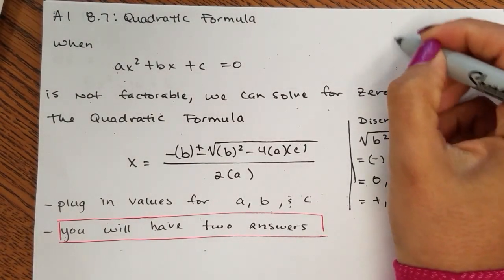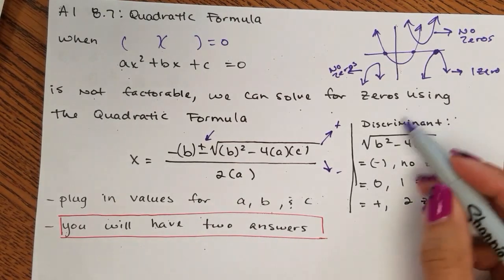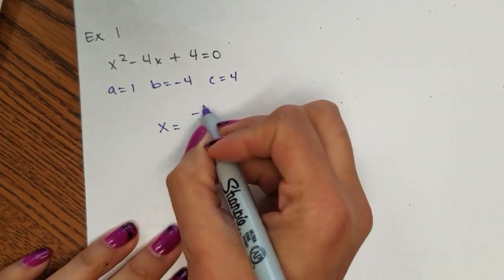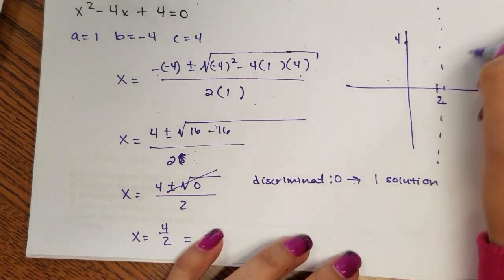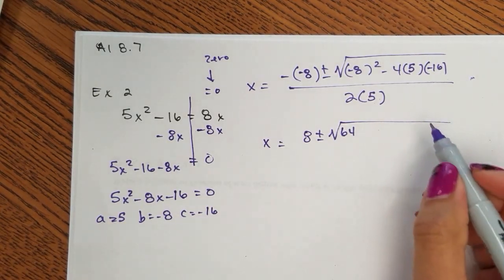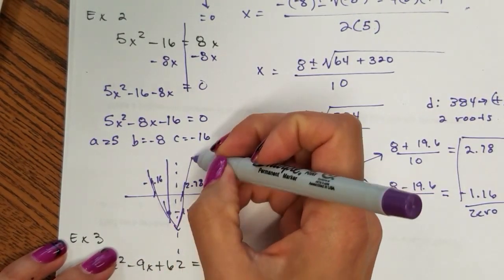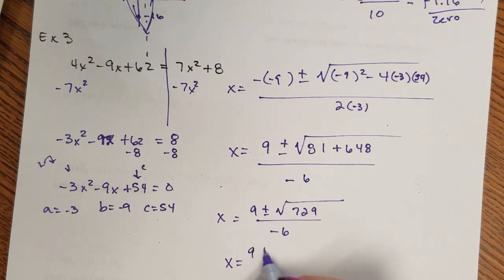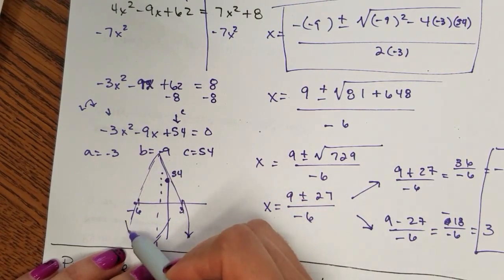A1 8.7 The Quadratic Formula